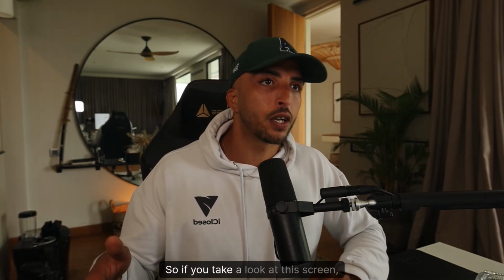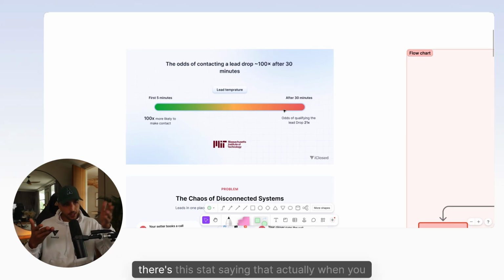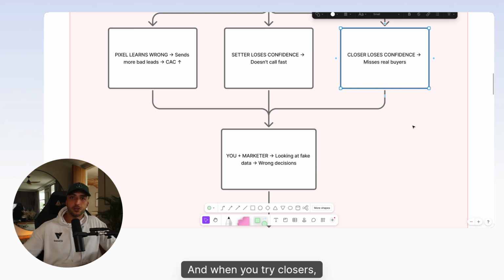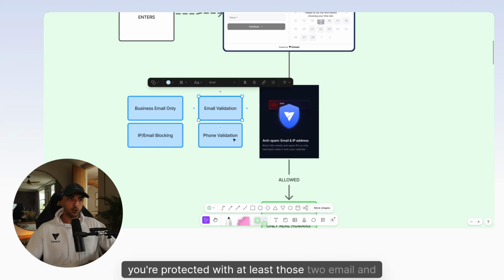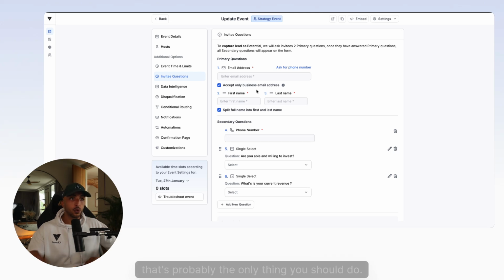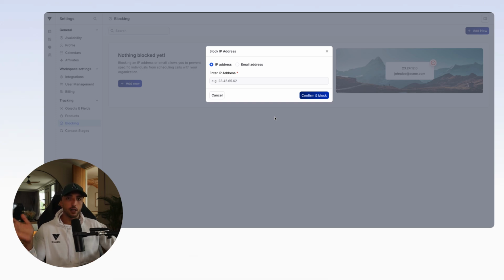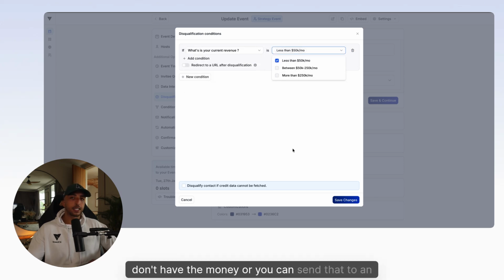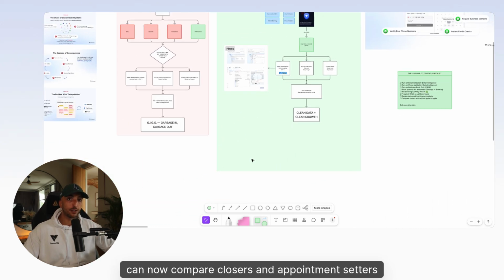50% of Your Pipeline Isn't Real. Here's How to Fix It.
In this video, Ismael breaks down the Lead Quality Control fix every high-ticket sales team needs to run before touching anything else:

✅ Phone & email validation — verified in under 200ms, before a slot is ever shown
✅ IP and email blocking for repeat spammers and competitors
✅ Bot protection built in by default — zero configuration needed
✅ How to disqualify bad leads WITHOUT losing them — route to setters, offers, or nurture sequences
✅ How to finally compare closers and setters apple-to-apple with data you can actually trust

When your leads are real, everything changes. Your setter calls with conviction. Your closer pitches qualified buyers. Your pixel learns from truth instead of garbage. And your marketer stops making decisions based on a spreadsheet you cooked.

This is the foundation. You can't scale what you can't trust.